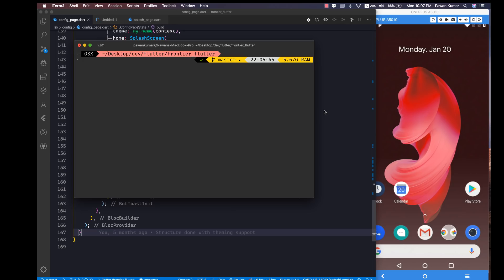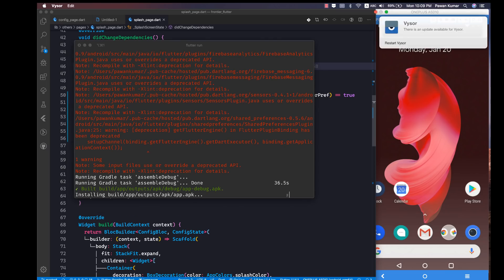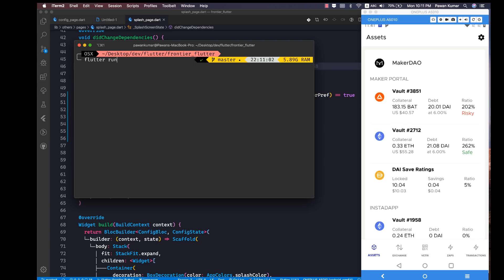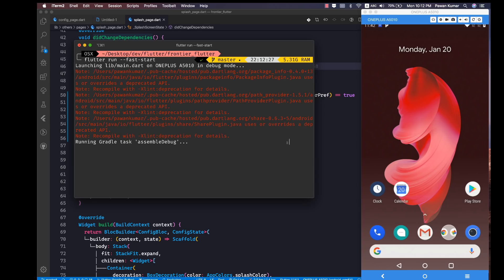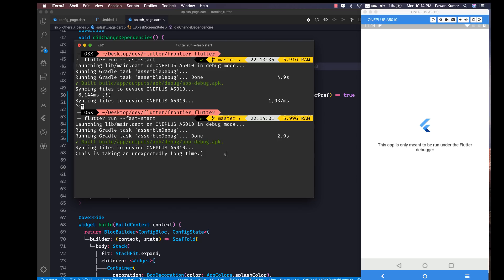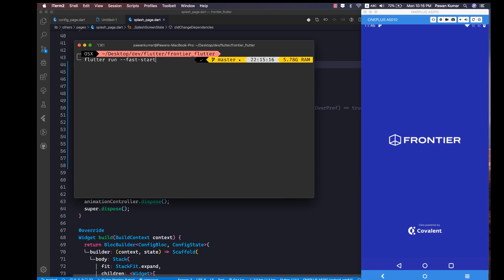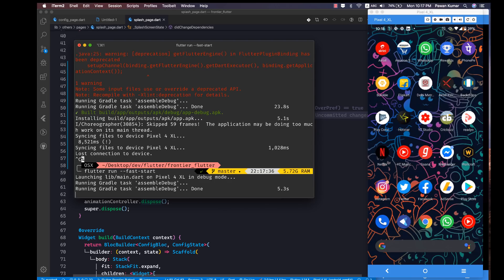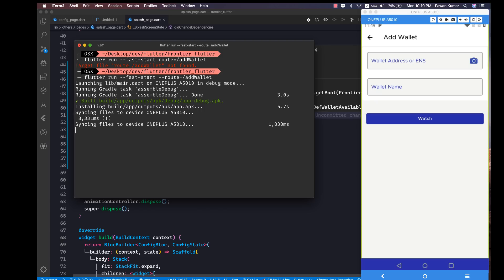Flutter Unknown Upcoming Feature To Make It More Faster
In this video, I will explain about an upcoming unknown feature which makes your builds even more faster.